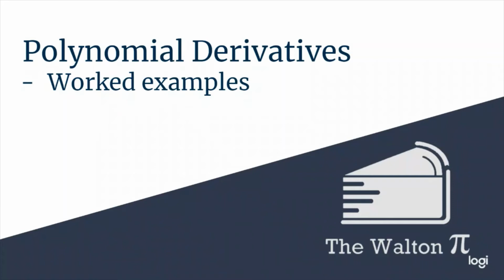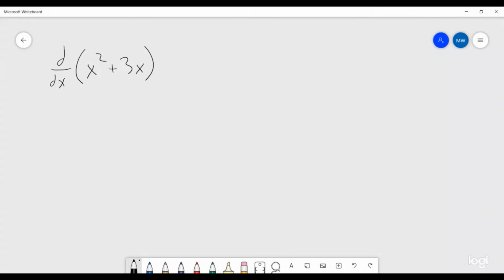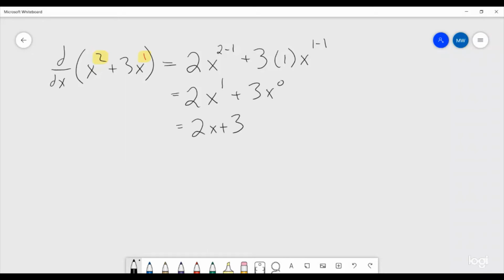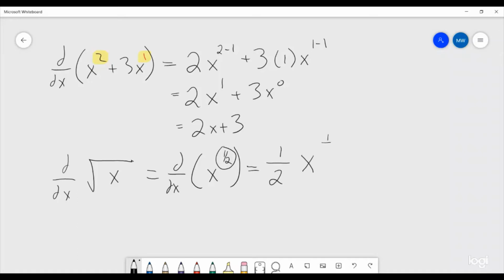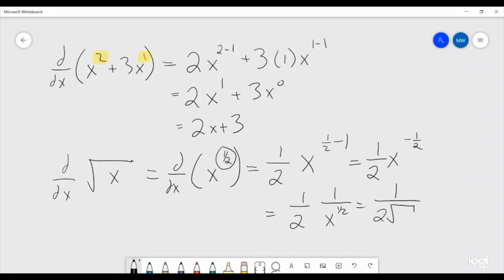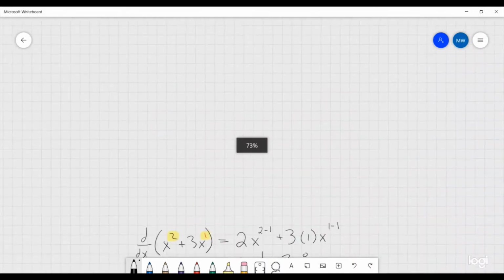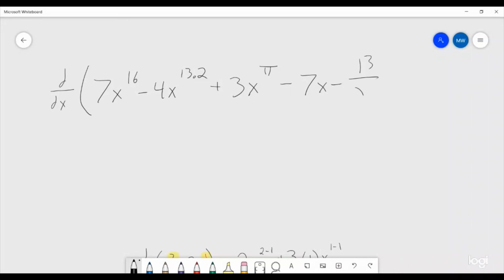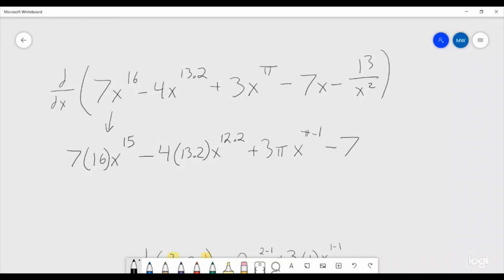Power Rule Examples - "Calculus is a Piece of Pi" Section 3.5.1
This is a supplementary to the fifth video in Section 3 of my "Calculus is a Piece of Pi" series explaining Single-Variable Calculus.

In this video, we walk through a few examples of using the Power Rule to find the derivatives of several functions.